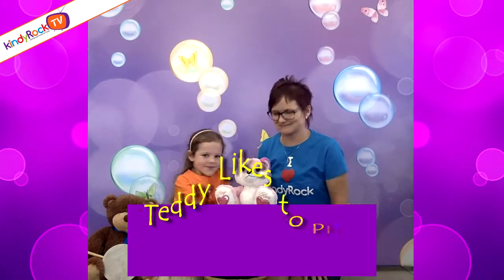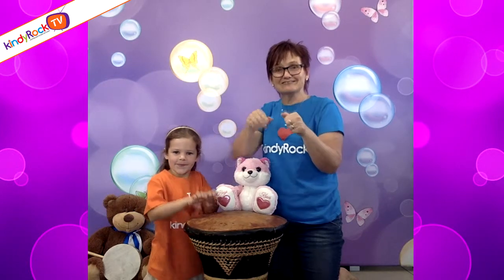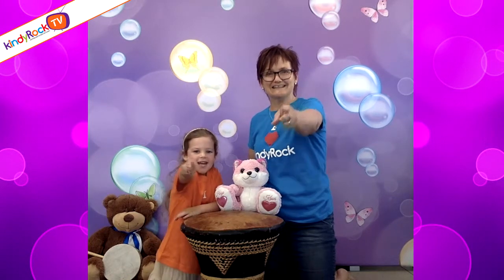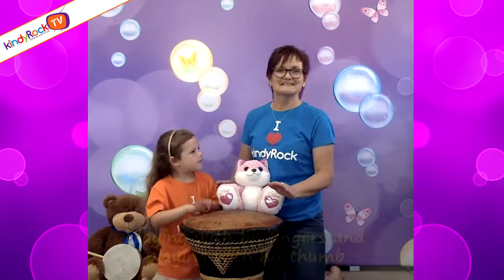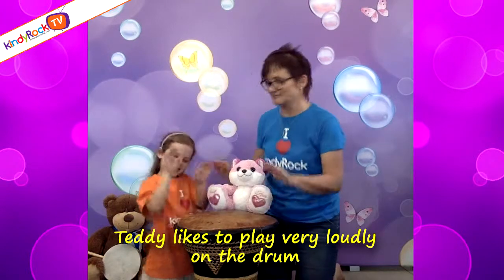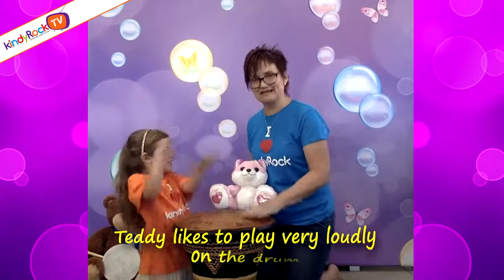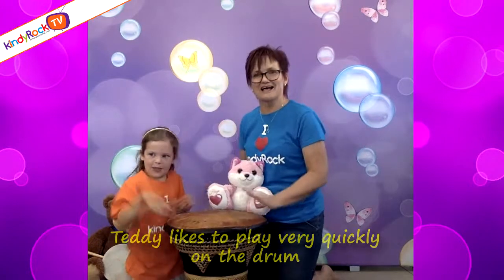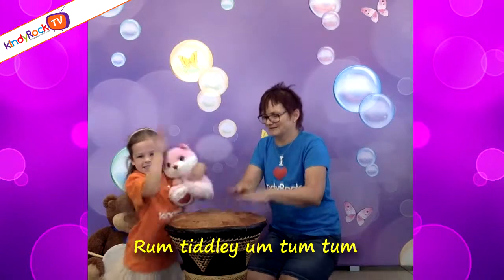Kids exercising videos: Teddy’s Drum Grab your teddy and play the drum.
Kids exercising videos: Learn more about the programs we offer for schools and parents to help use music for exercise for young children.

SKILLS IT COVERS:
Fine motor skills
Listening and responding skills
Directional movement
Social skills

Sending Love, Fun and a heap of Amazingness your way

Judi Cranston xx